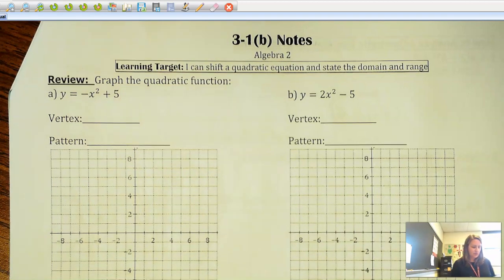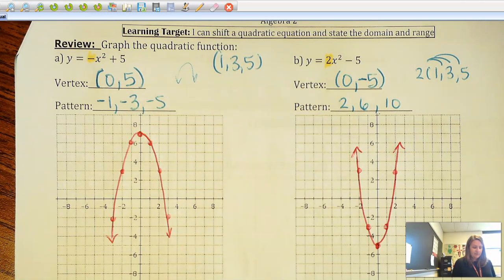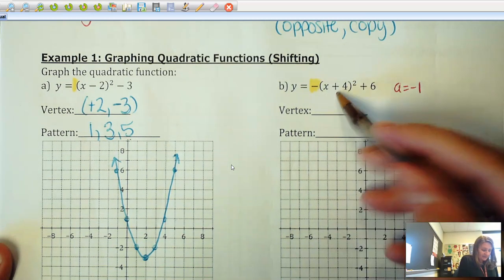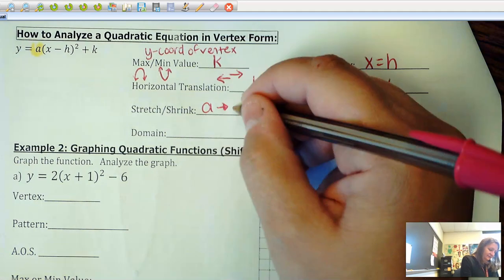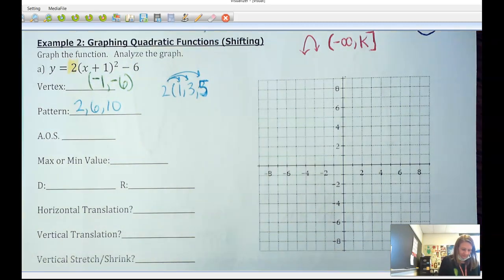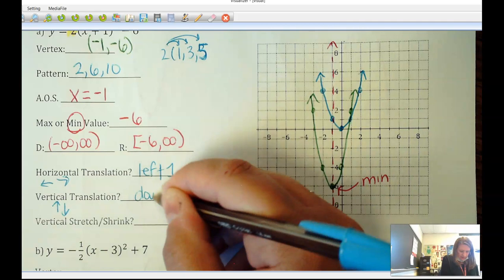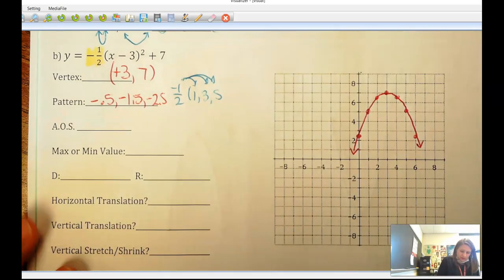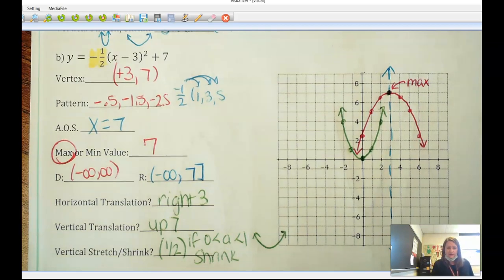A2 3-1(b) Notes Video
I can graph a quadratic from vertex form and analyze the graph